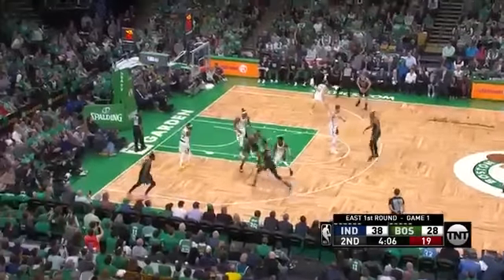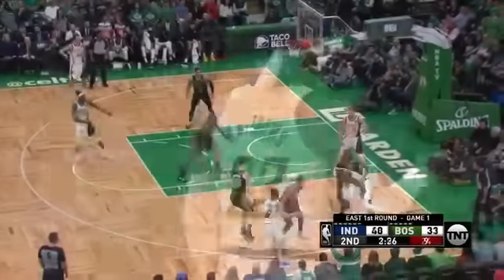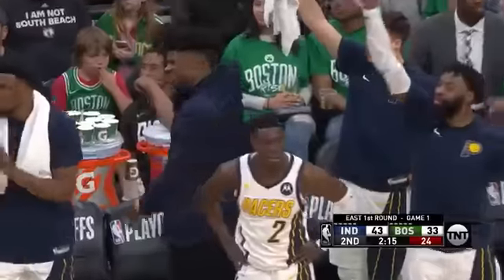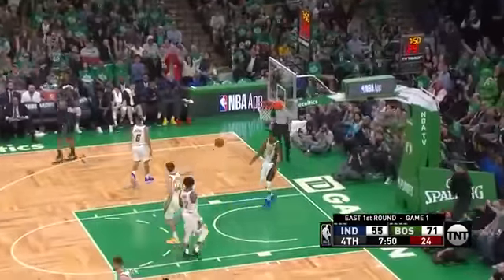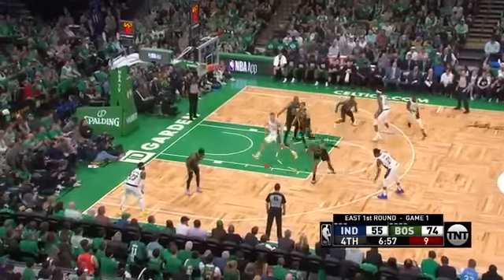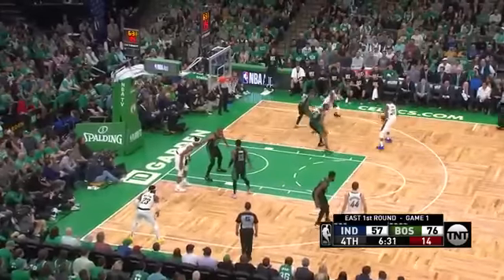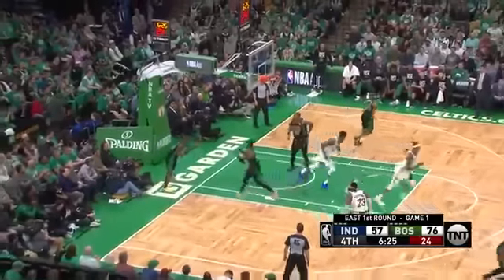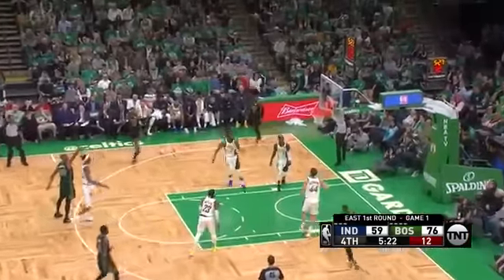Indiana Pacers vs Boston Celtics Full Game 1 Highlights April 14, 2019 NBA Playoffs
c-trox - kyrie irving ft. cyrus,